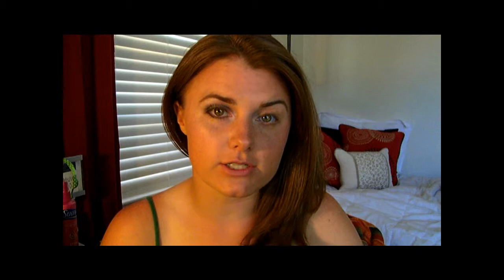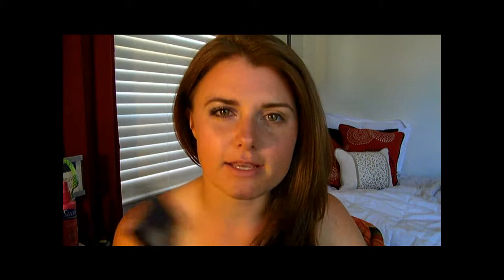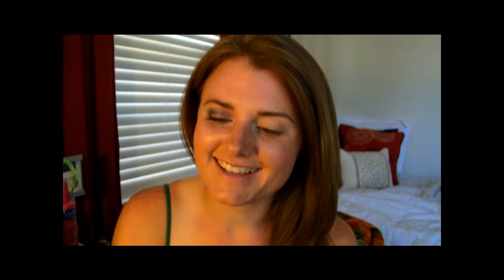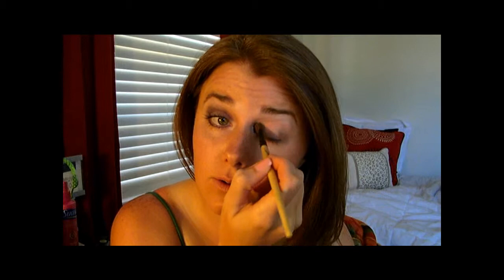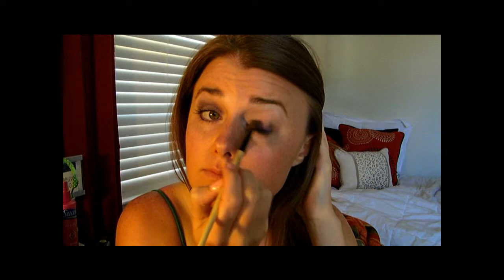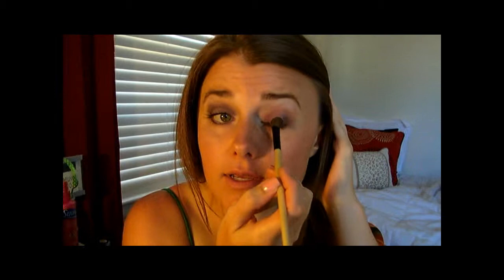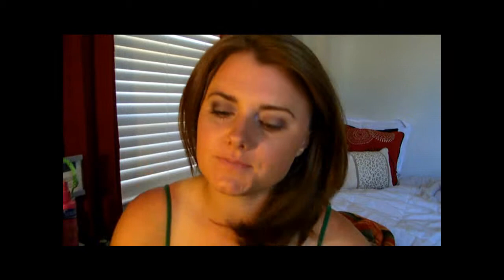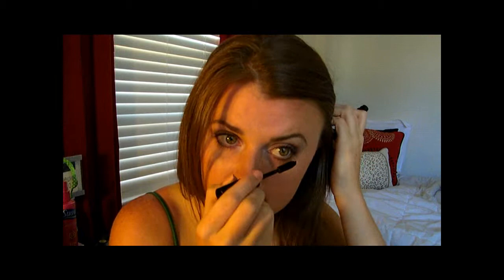Meryl Davis 2010 Worlds Free Dance Makeup Look